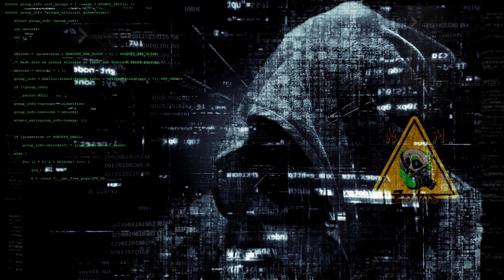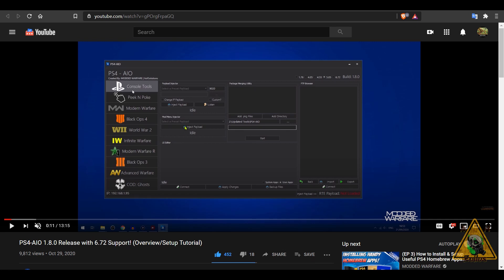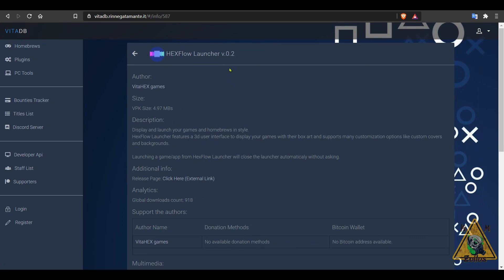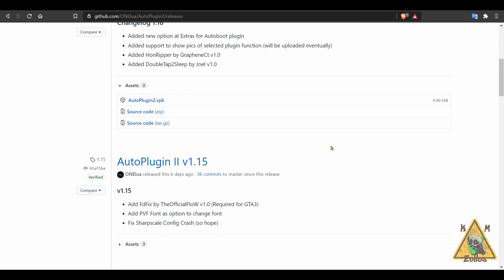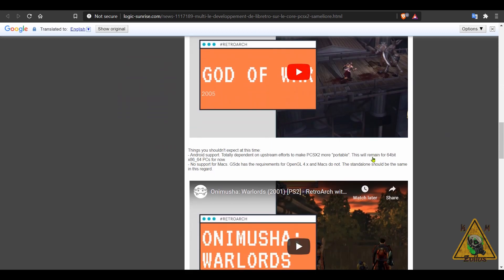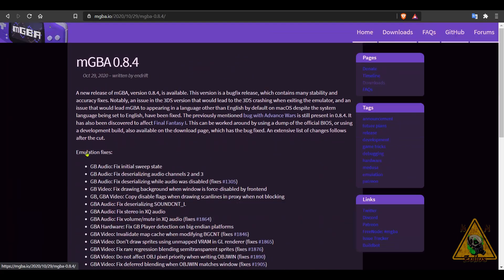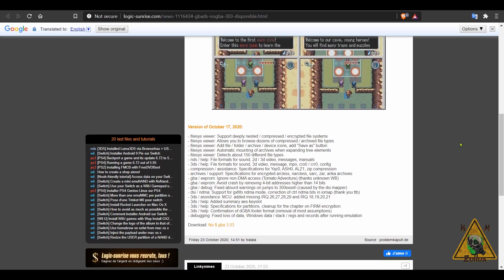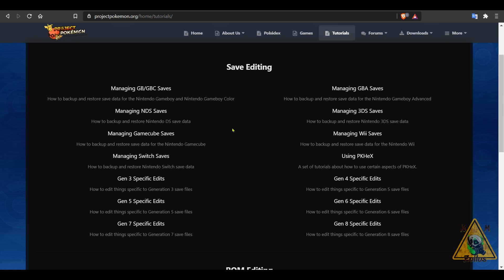Hacking Modding News #56 Pt1 - Sony systems, Emulation: PCSX2 on retroarch and more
In these weekly segments I cover what I think viewers/subscribers of this channel will benefit from in some way and that falls in line with what this channel is about. Main focus is on current and last gen hacked/modded consoles and handhelds as well as PC, Raspberry Pi, emulation scene, phones and more. I go over homebrews, hacks, mods , jailbreaks , emulation ...etc that have been updated or are new.

0:00 opening and housekeeping
2:40 ps3
3:23 ps4
4:24 vita
6:23 emulation
9:55 misc mentions
11:14 signing off